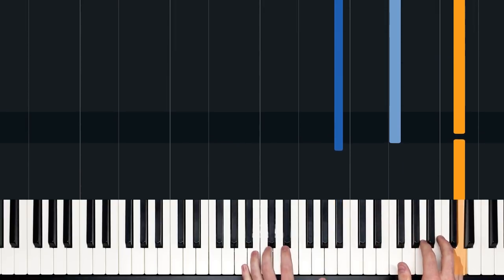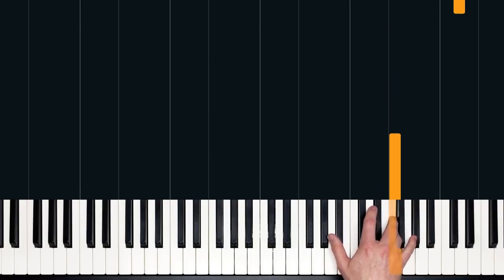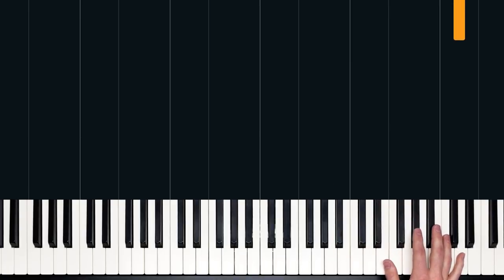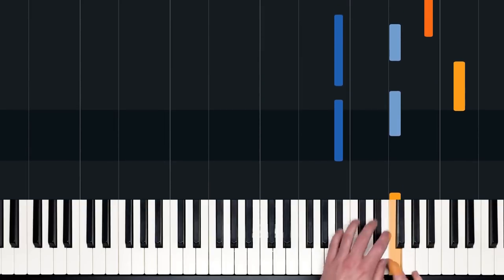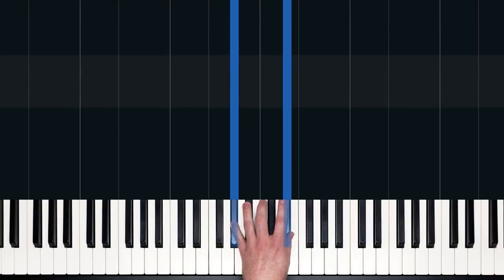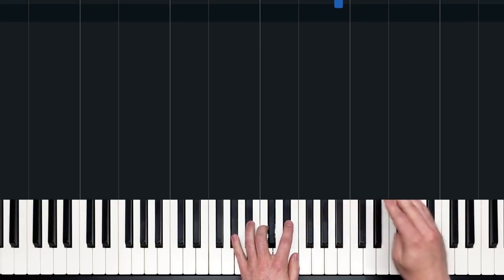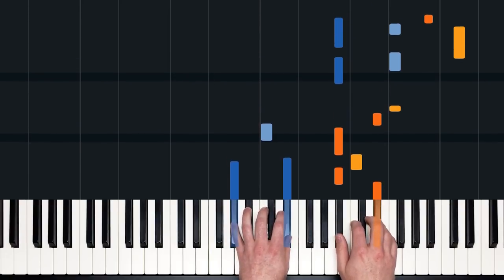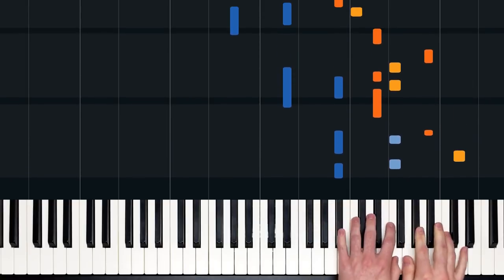How to Play "Fireflies" by Owl City | HDpiano Piano Tutorial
In this piano tutorial we'll learn how to play "Fireflies" by Owl City!

A chart-topper from 2009, Adam Young's "Fireflies" makes for one challenging piano piece!

We were lucky enough to get permission to use TheWickedWok's arrangement—this is probably one of the best accompaniment arrangements you'll find online!

0:00 - Welcome!
0:15 - Demonstration
1:14 - Right hand
4:13 - Add right hand
4:58 - Left hand
5:30 - Both hands
6:47 - Play through, slow tempo
7:15 - Play through, medium tempo
7:33 - Play through, medium-fast tempo
7:49 - Play through, fast tempo
8:10 - Play through, recorded tempo